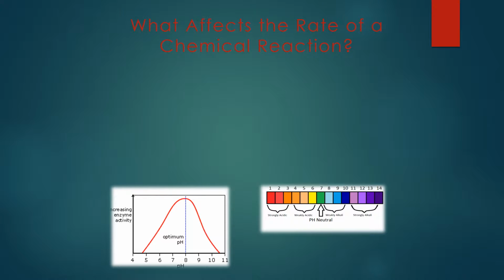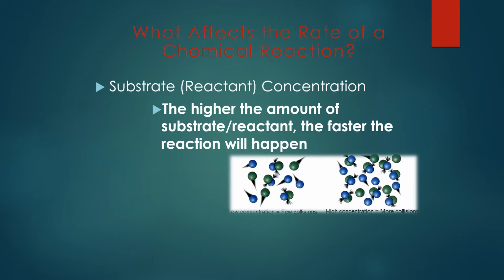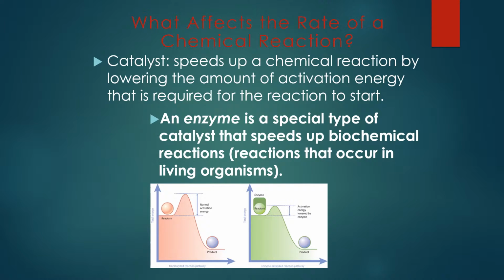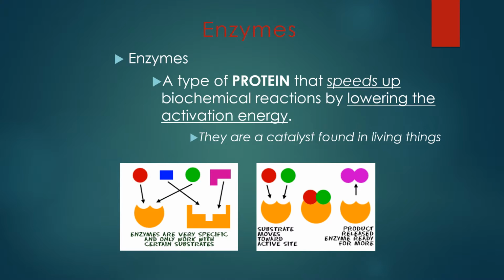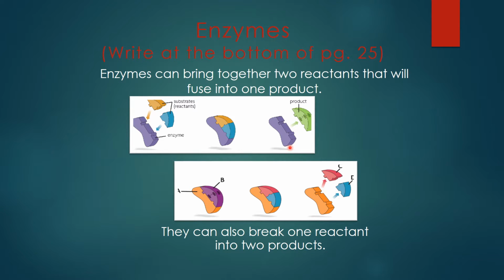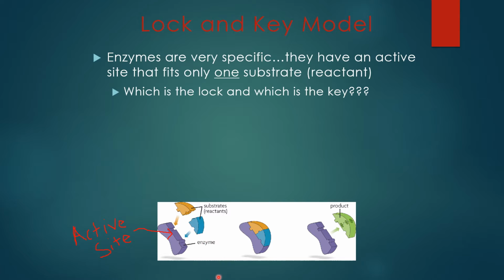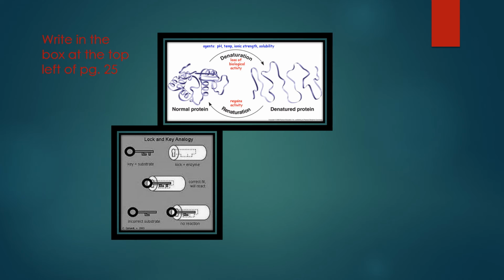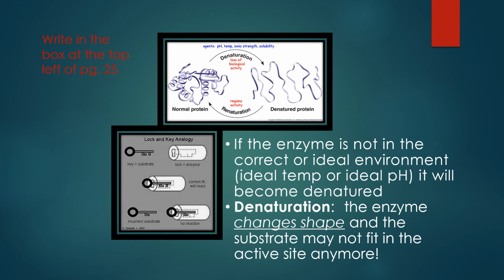Enzymes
Biology notes on Chemical Reactions & Enzymes